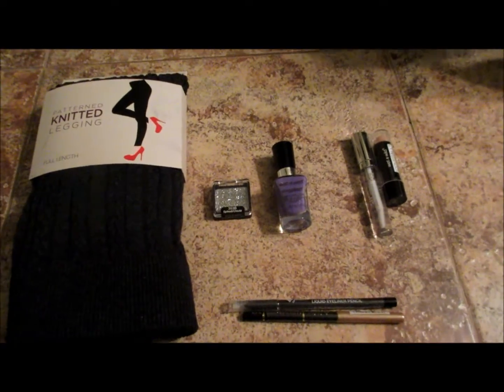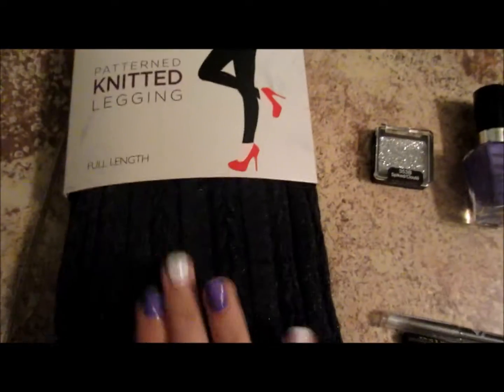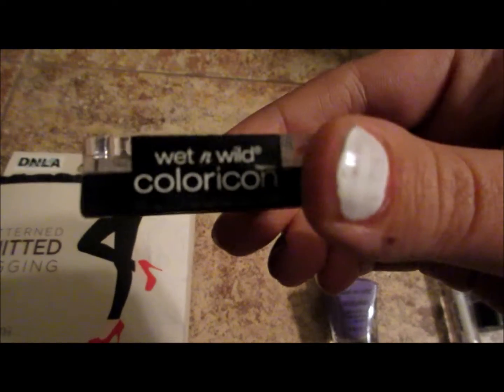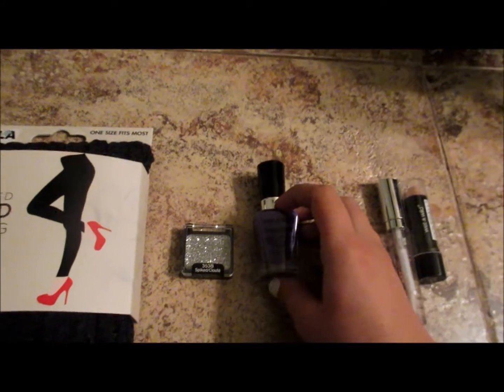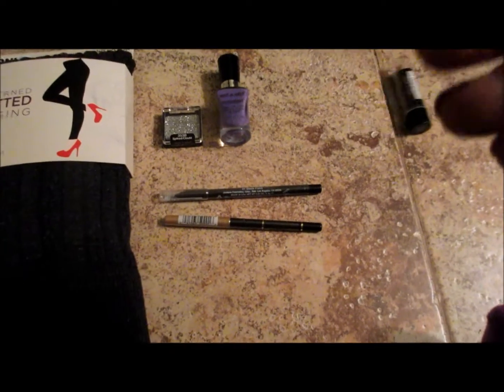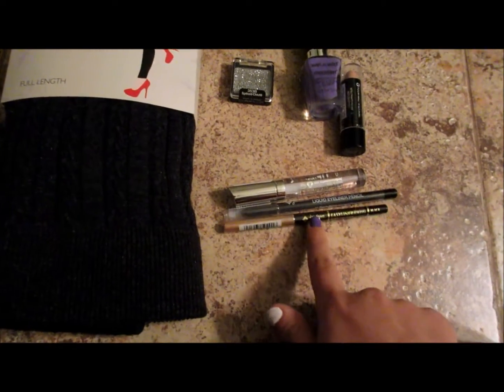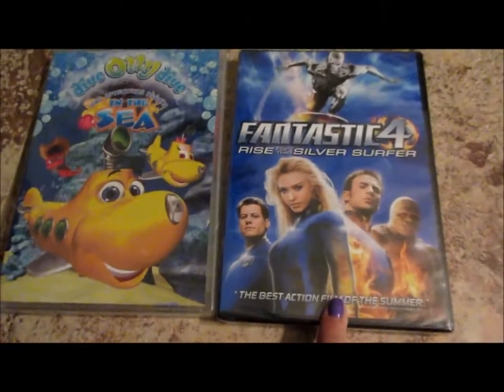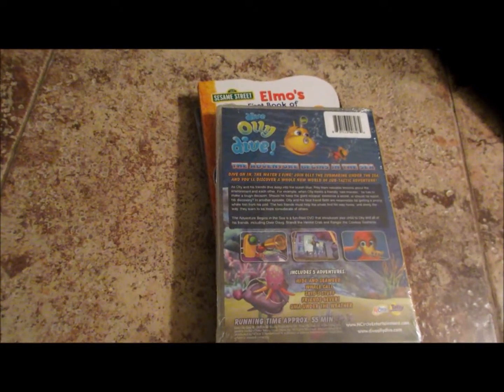Walgreens& Dollar Tree Haul! (Mostly make up) 2014